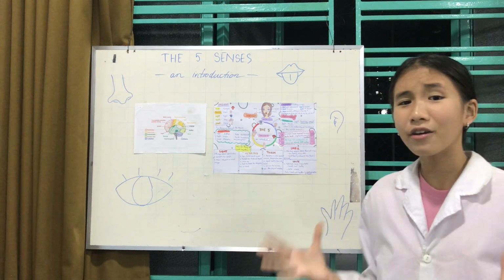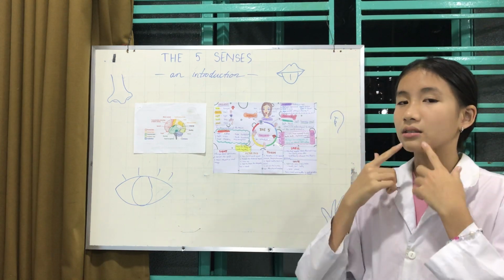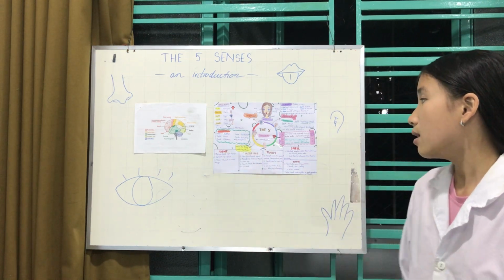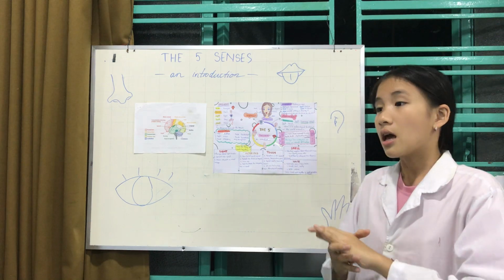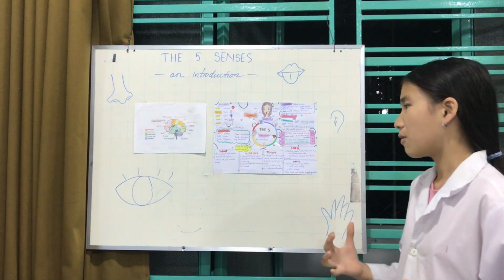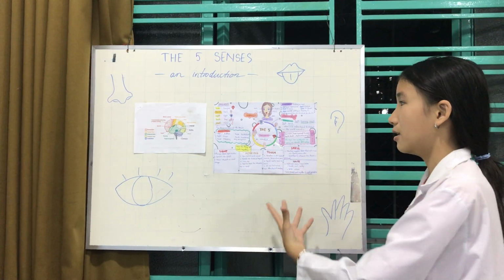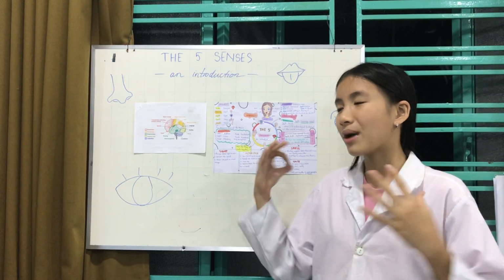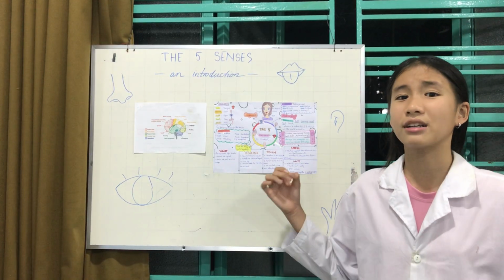The 5 Senses: an Introduction